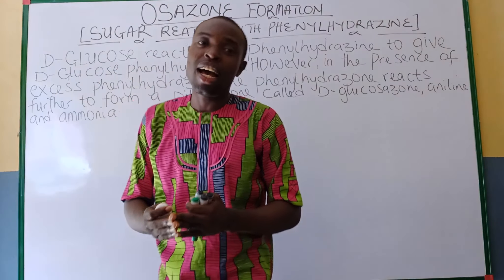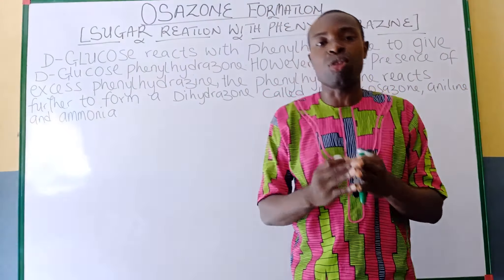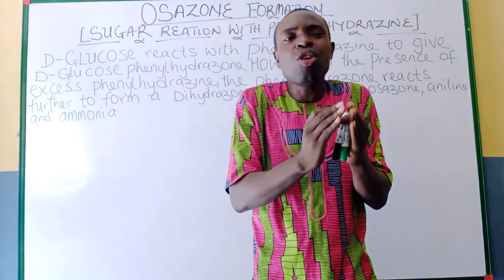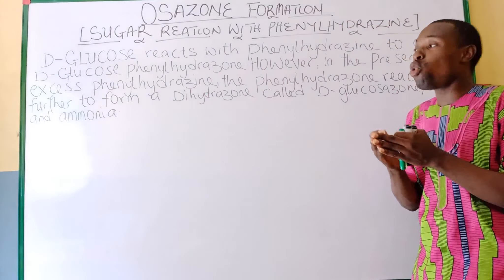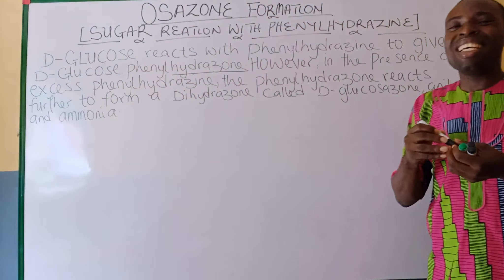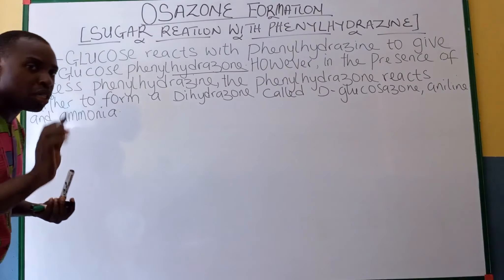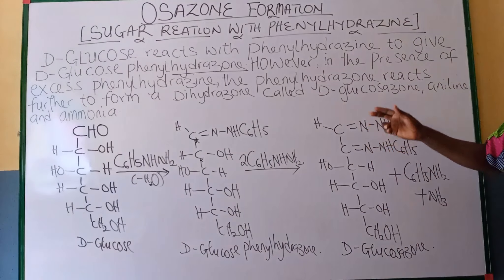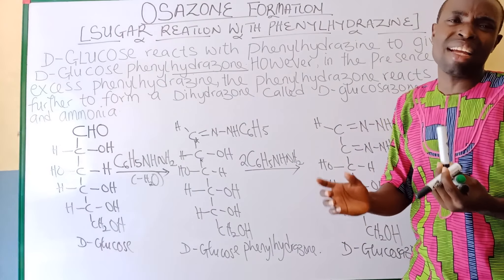MONOSACCHARIDES REACTION WITH PHENYLHYDRAZINE (OSAZONE FORMATION)